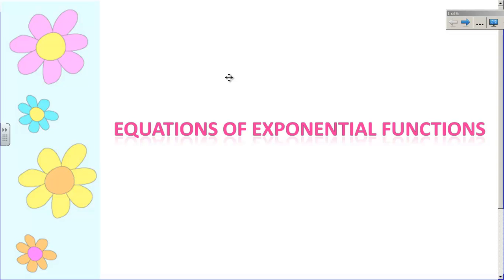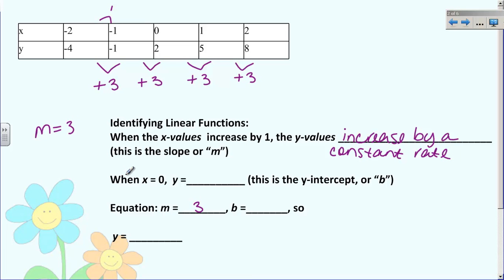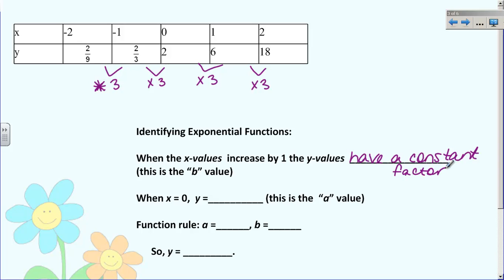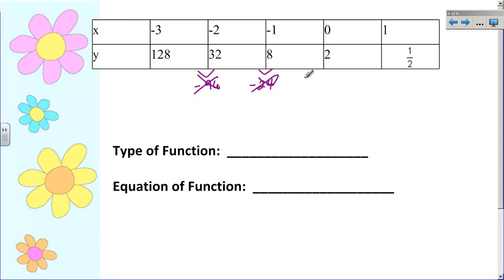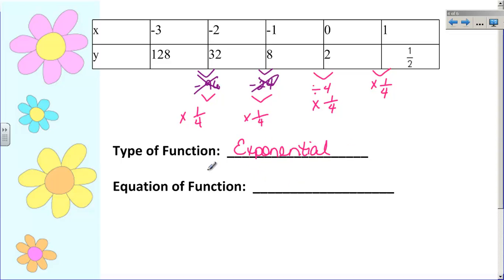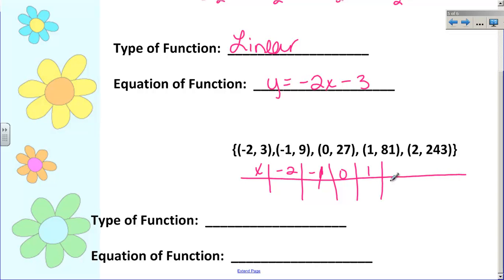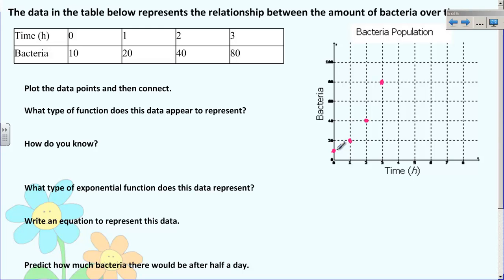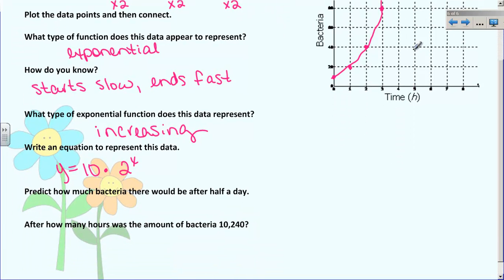Equations of Exponentials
Writing Equations of Exponentials